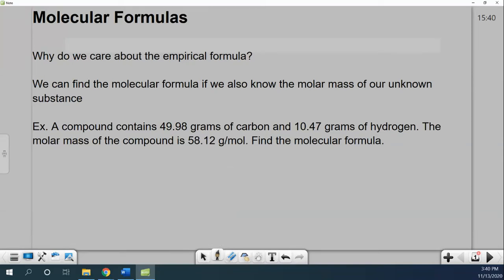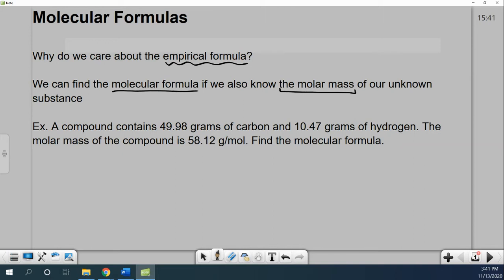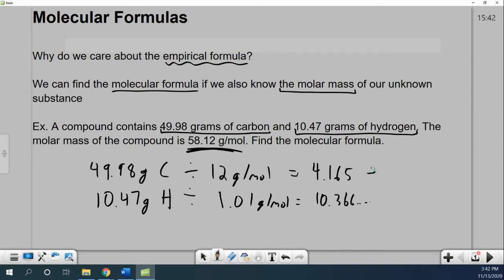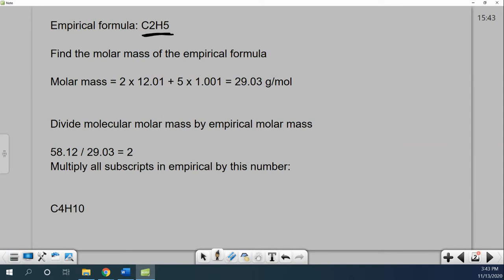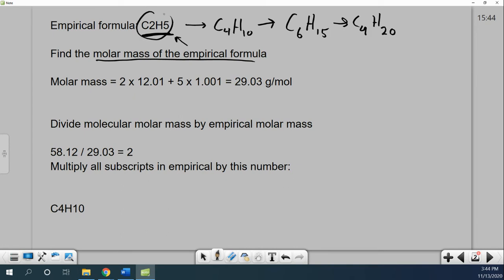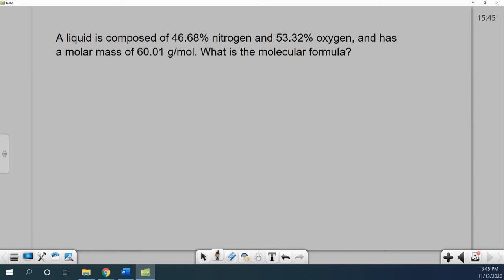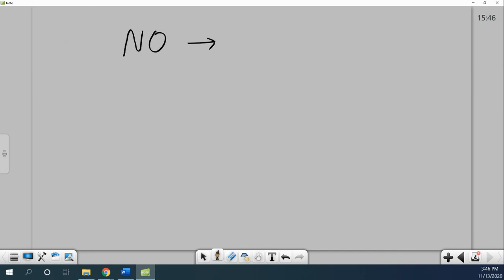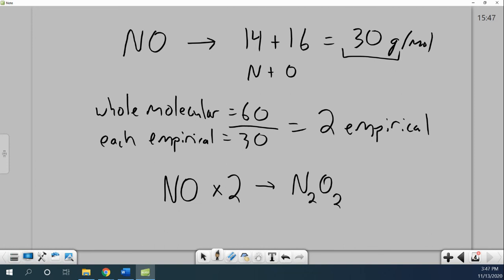Reactions - 3 Molecular Formulas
This short lesson discusses how to determine a molecular formula from the empirical formula.